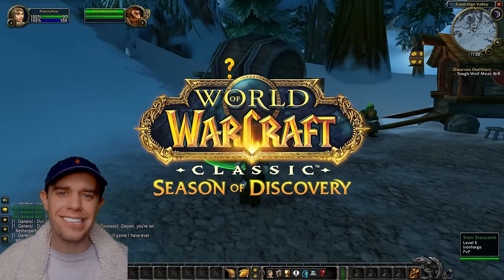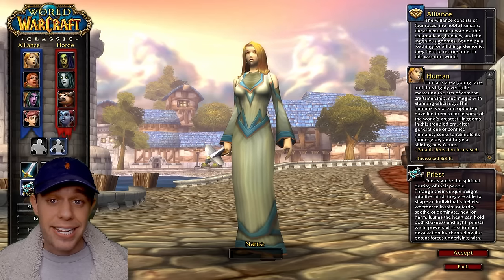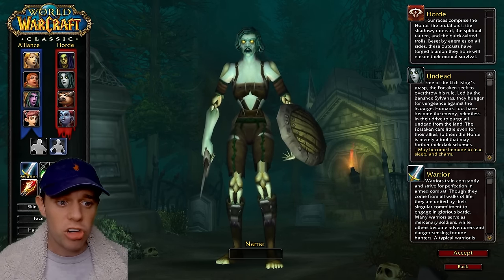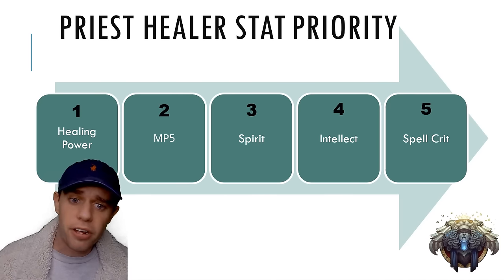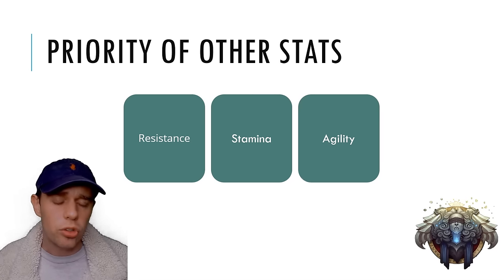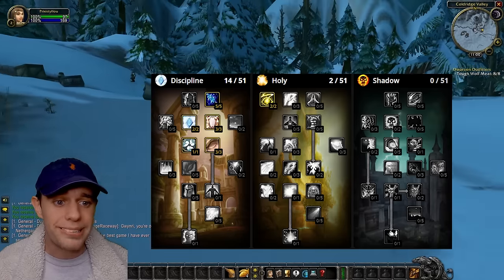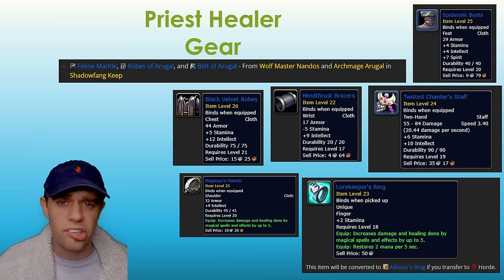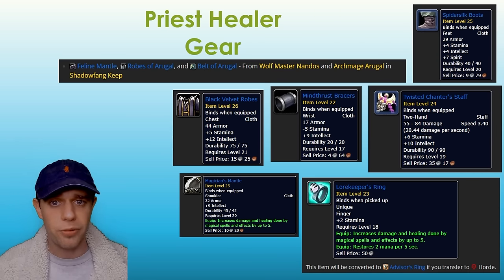Priest Healer Guide - Season of Discovery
A complete guide to playing a Priest Healer in Phase 1 of Season of Discovery - Level 25.

PoM Rune -
Human: Located to the east of a hill in southern Elwynn Forest (52, 84.5).
Dwarf: Located in the Grizzled Den (43.0, 49.6).
Troll: Located in an area south of the Valley of Trials (48.0, 79.6).
Night Elf: Located near Oracle Glade at (33.6, 35.6)

I go over the following so you can succeed in Season of Discovery
00:00 - Intro & Races & Professions
02:40 - stat prio
03:15 - Talents
04:45 - Gear
06:25 - Runes
08:25 - Rotation